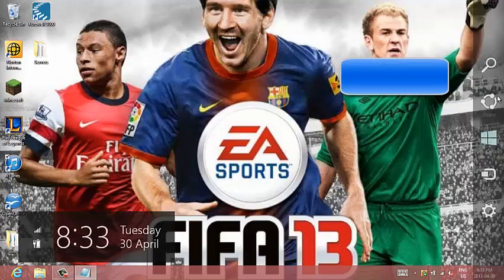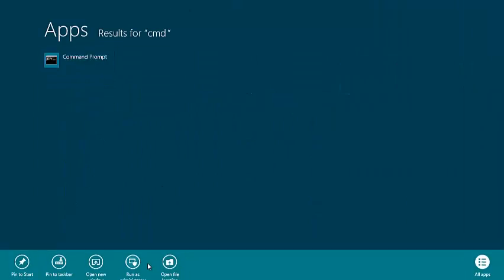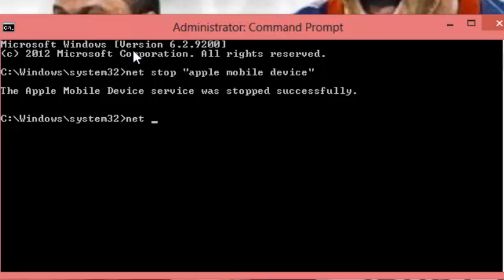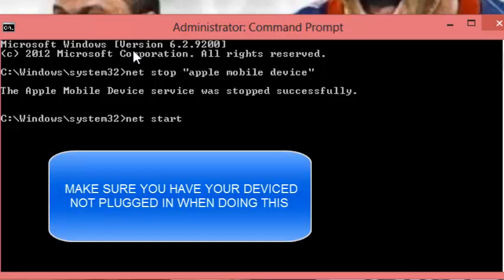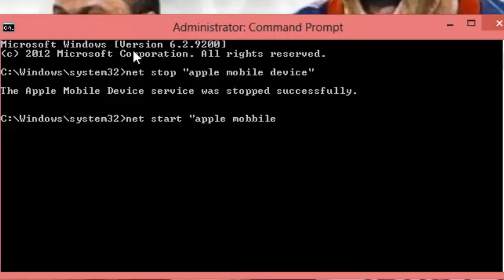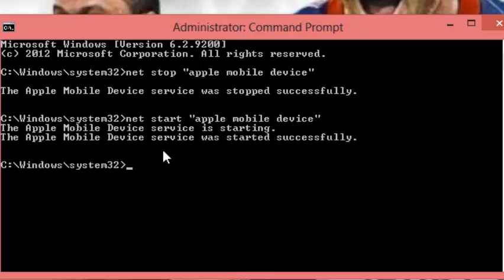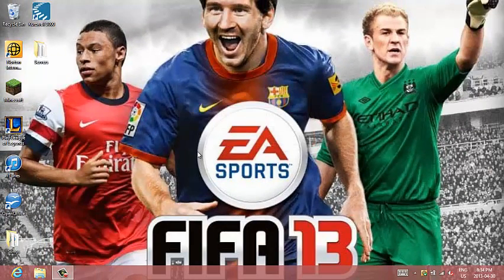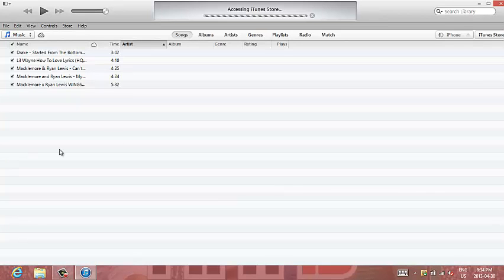How to sync ant apple device on windows 8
In this Tutorial im going to show you how to make you apple devices sync on windows 8 because it does not come default to sync automatic